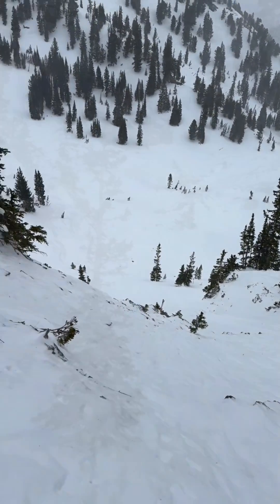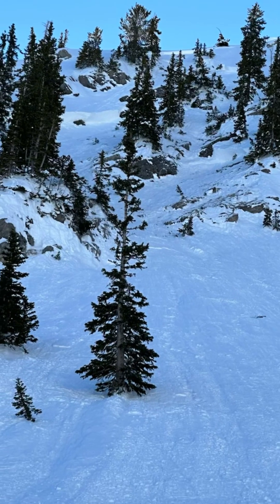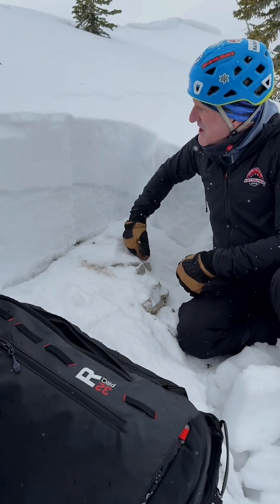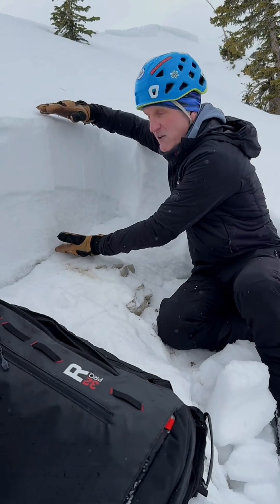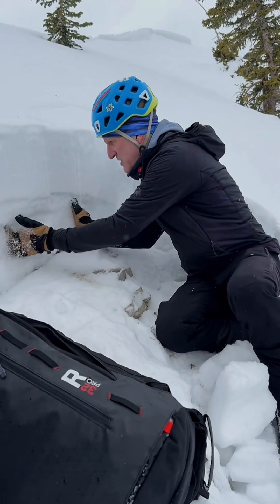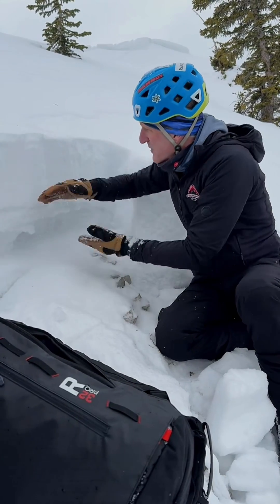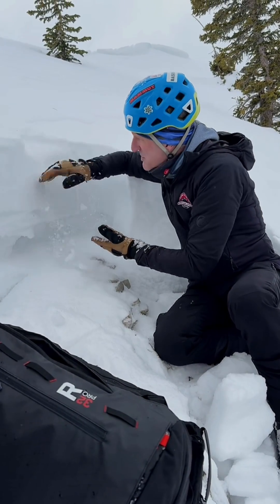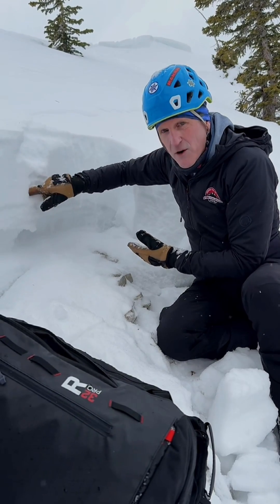Recent avalanche triggered in thin area - 1 Feb 2024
UAC forecasters describe how recent avalanches failing in a persistent weak layer (PWL) are triggered in spots with a thinner snowpack and propagate across slopes where the snowpack is deeper creating large and dangerous avalanches.